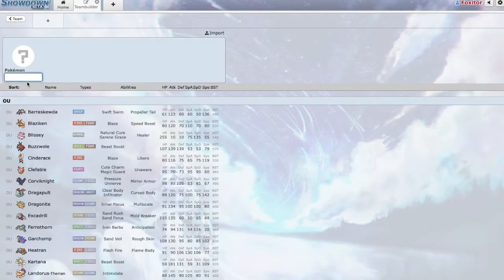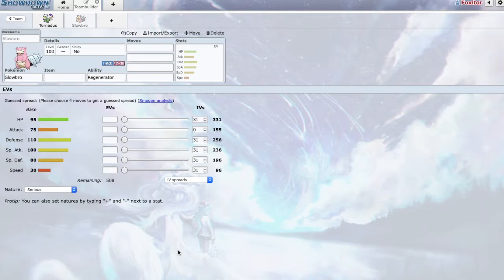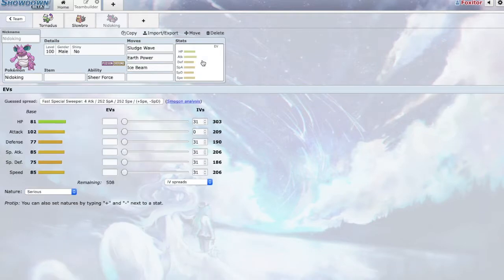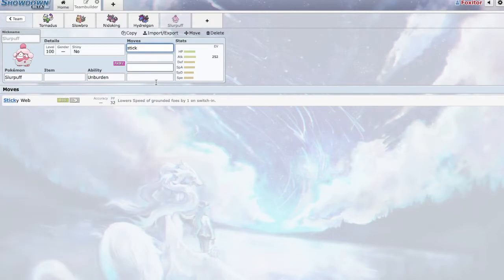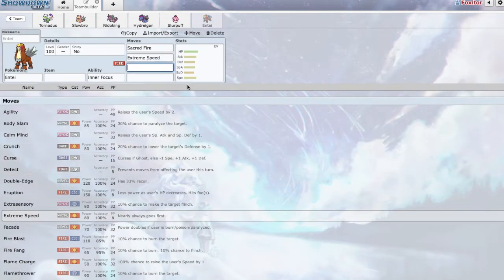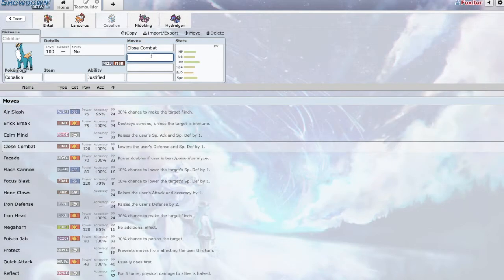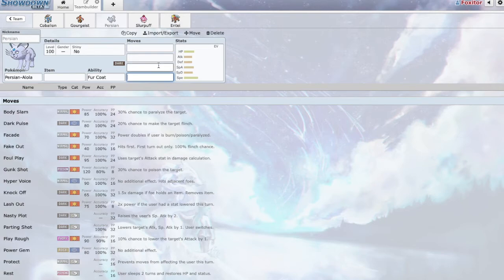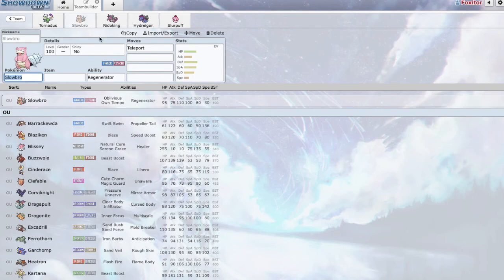The NDL is Back! - NDLS2 Draft Analysis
Aye, the NDL is back with a second season and of course we're participating in it. In this video I'll be breaking down the team I drafted. I hope you enjoy the video.